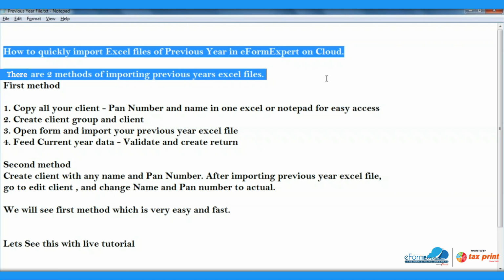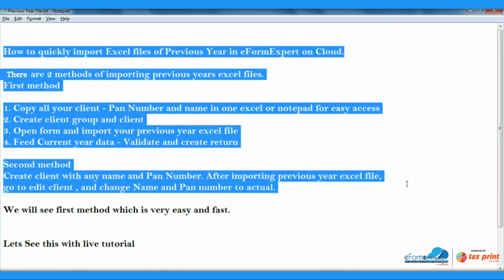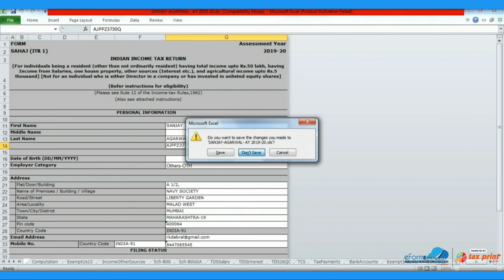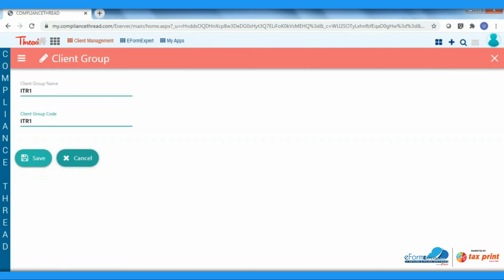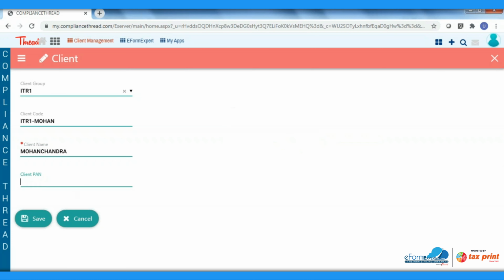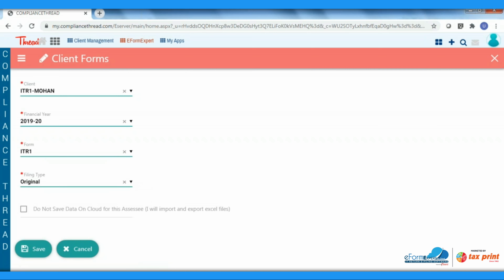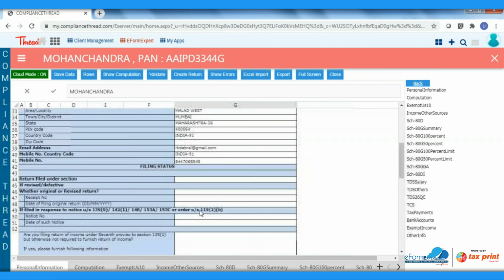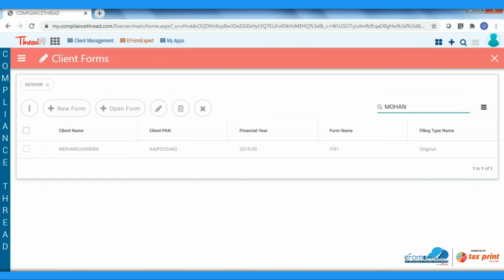How to quickly import Excel files of Previous Year | Sensys eFormExpert on cloud software | tutorial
Presenting the all-new with more intelligently Update Version of Sensys eFormExpert on Cloud Software.

In this tutorial, we are teaching you How to quickly import Excel files of Previous Year in Sensys eFormExpert on Cloud Software.

Link for "how to do ITR RETURN"

Explanation in Written:

Hello Everyone
Hope you all are staying safe inside your home.

Today We will see How to quickly import Excel files of Previous Year in Sensys eFormExpert on Cloud Software.

There are 2 methods of importing in previous years excel files.

The first method is

1. Copy all your clients - Pan Number and name in one excel or notepad for easy access
2. Create client group and client
3. Open the form and import your previous year excel file
4. Feed Current year data - Validate and create a return

& the Second method is

Create a client with any name and Pan Number. After importing previous year excel file,
go to edit the client, and change Name and Pan number to actual.

We will see the first method which is very easy and fast.

Let's See this with live tutorial
Here we have Previous year excel files of two clients
Mohan and Sanjay

We opened  Mohan file and copied Name and Pan in one notepad
Just like we copied our first client's NAME & PAN will do the same with our second Client
We copied Sanjay's name and pan in the same notepad

After login, Click on Client Management then Click on Client Group & select add client group button.
We have added this new feature in Sensys eformExpert On cloud Software.
This feature will help you to keep your various clients group-wise for easy use.
After creating a group

Again Click on Client Management then Click on Client - Click on Add Client Button
Inside this click on client group in the drop-down select client group which we just created previously.

Enter Client Code & Enter Client name - For easy understanding, we are entering the same name which we had copied in notepad
Enter Client Pan & Click on the Save button.

The same way create another client.  This way you can create multiple clients in 1 minute.

After saving both clients in the client's group,

Click on Eform Expert Tab, Click on Client Filing, then Click on New form
Here Select all details like Client name - Financial Year - Form Type and filing type. & Click on the Save button.

Here you can your new form is created.

Now - Select Client and click on open form
You will see a blank form for the current year.
Click on Excel Import - Select relevant excel file and import it
After Successfully Importing excel file Click on SAVE DATA Button

You will see all your client data has been imported in a fraction of seconds.
Fill all computations and validate the file.

Similarly, you can create new forms for other clients and import data and follow the same steps as shown on the screen.
If you are having multiple clients we have given search options for fast access.

You can also check out our previous Sensys EFormExpert on cloud Software Tutorials!

*Link for the previous video of "HOW TO DOWNLOAD & INSTALL SENSYS EASYTDS SOFTWARE FROM YOUR HOME PC"

*Know more about Sensys eFormExpert on cloud Software*

Know more about "TAX PRINT"

With over 50 years of experience, Tax Print has established itself in the field of providing quality tax-related products and services to our customers.